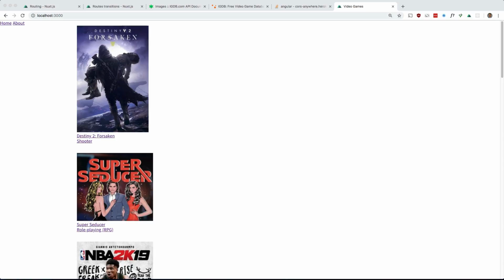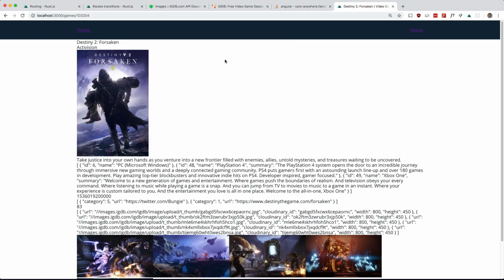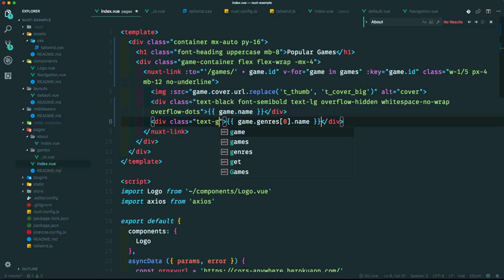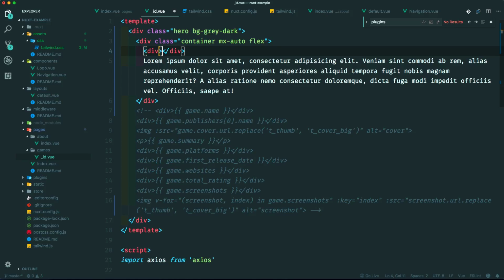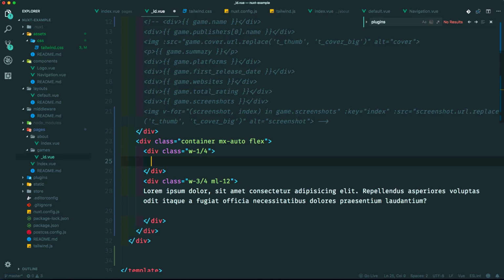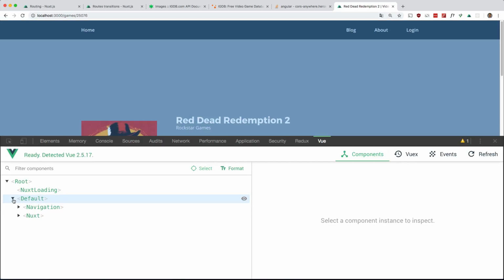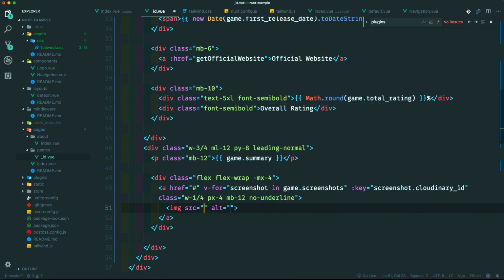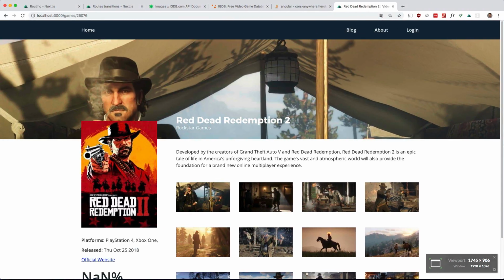Nuxt.js w/ Tailwind CSS - Video Game Site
We take a look at styling the Nuxt.js video game app we created in the last video with Tailwind CSS. Nuxt.js gives us the option to choose Tailwind as a UI framework, so there is no initial setup involved!